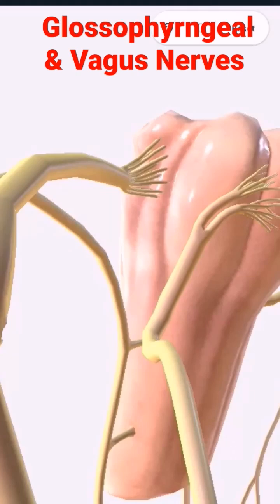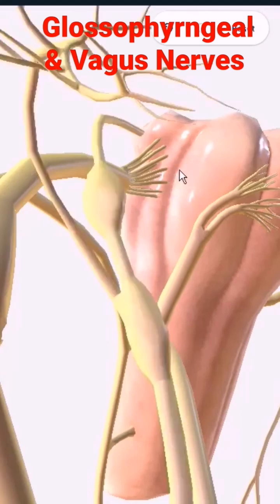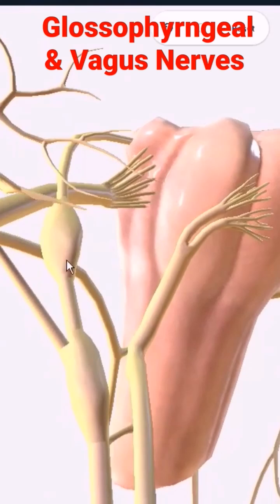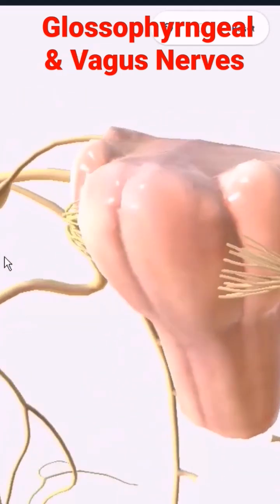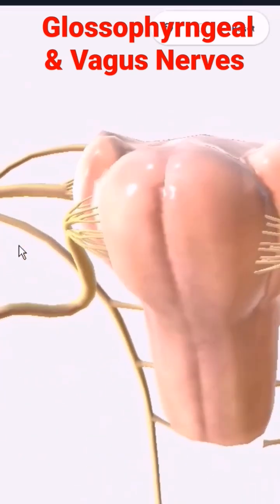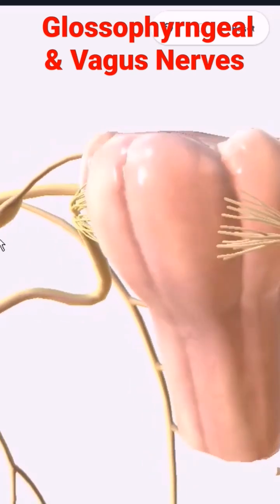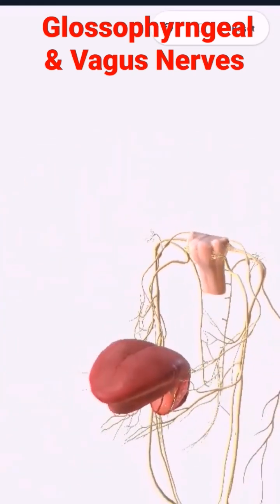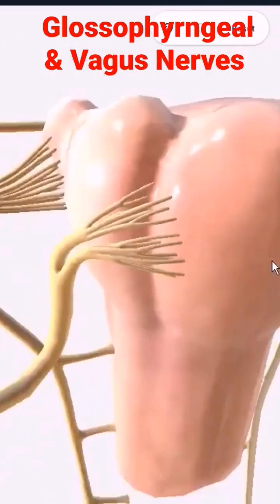Anatomy of the Glossopharyngeal and Vagus cranial nerves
The glossopharyngeal and vagus cranial nerves provide the brainstem with sensory inputs from different receptors in the heart, lung, and vasculature. This afferent information is critical for the short-term regulation of arterial blood pressure and the buffering of emotional and physical stressors.

More goodies on the channel:
PHYSIOLOGY CONTENT:

CoolConceptsinPhysiology head and neck anatomy lecture